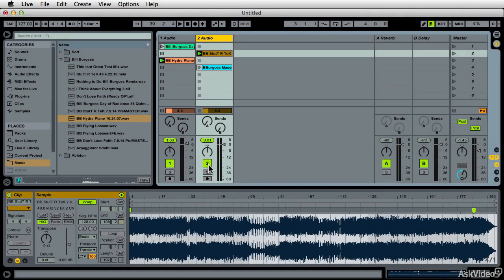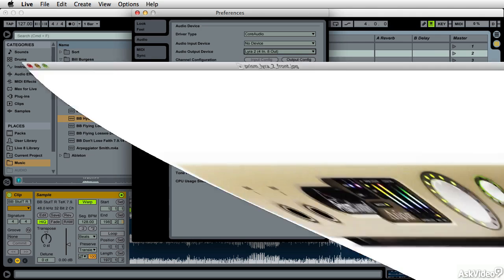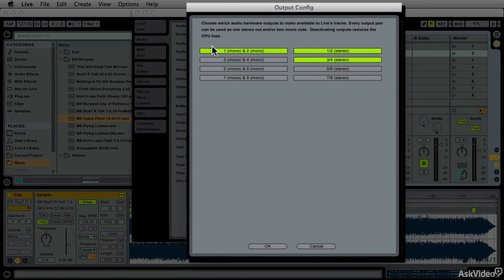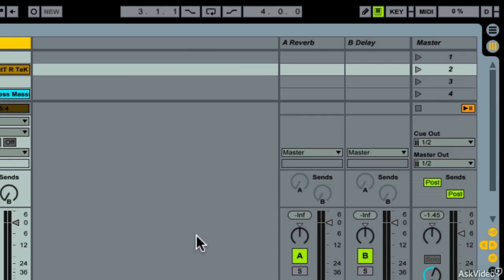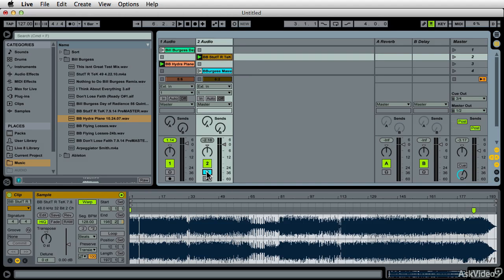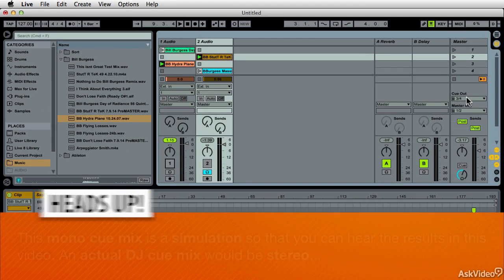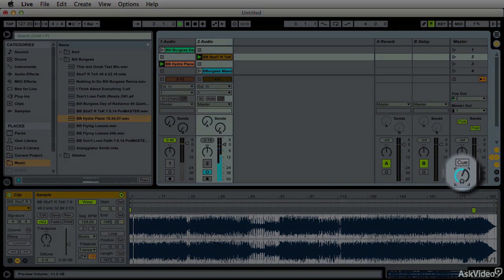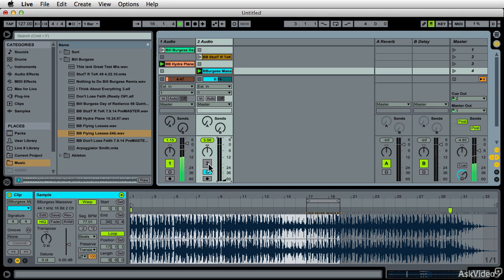Настройка Cue Mix Ableton Live Eng